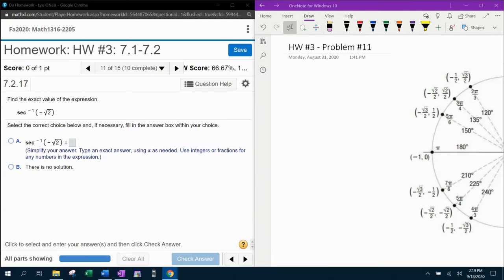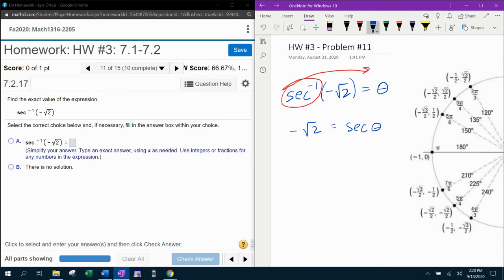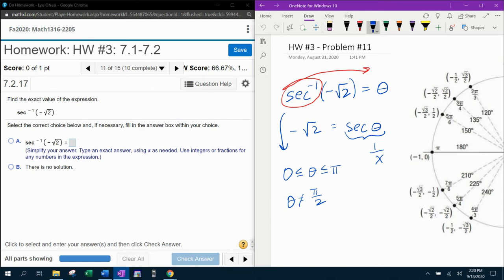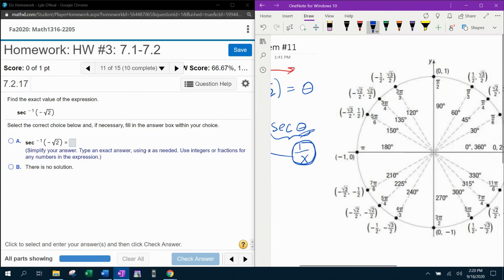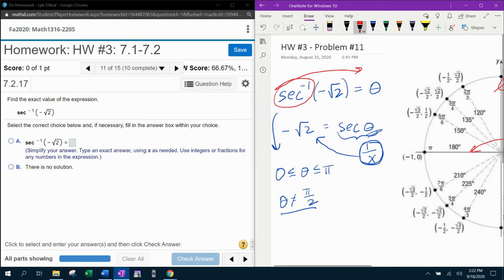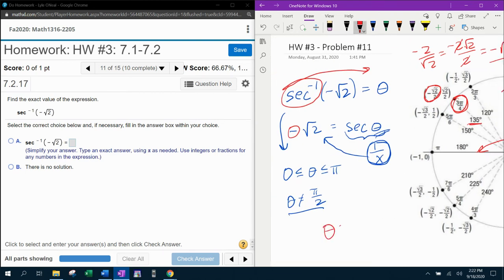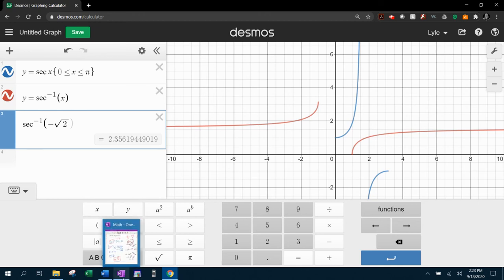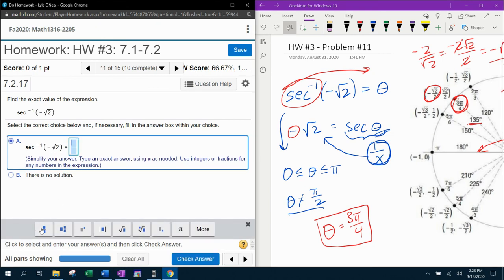Trigonometry - HW#3 Question #11 & Precalculus - HW#3 Question #42 - MyLab Math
Finding the exact value of an inverse trigonometric expression.